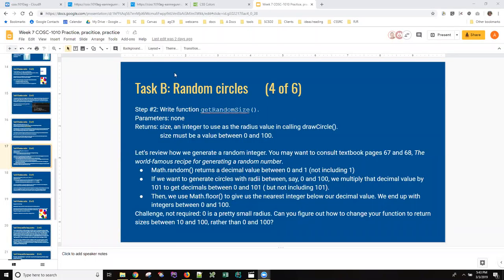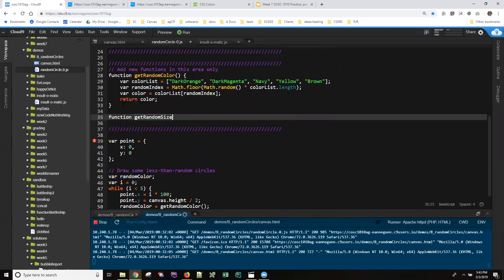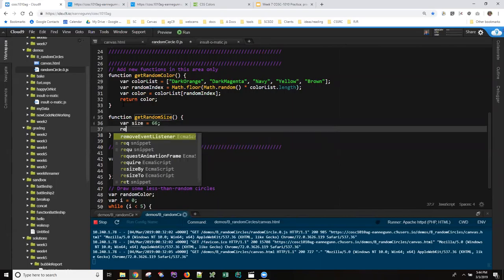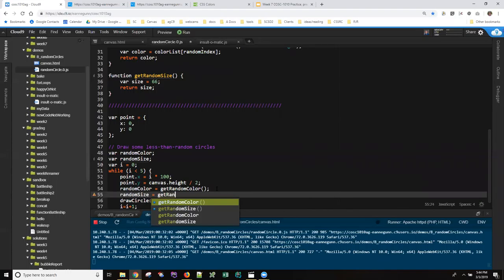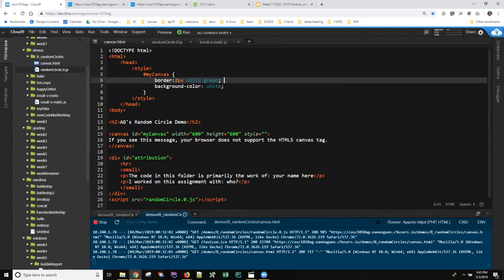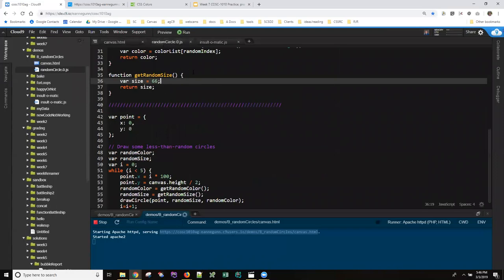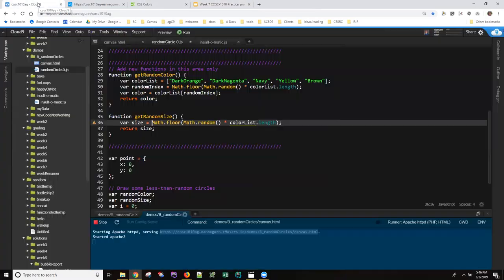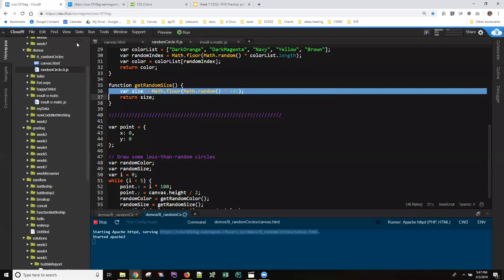Function getRandomSize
Step two in the exercise to draw a set of random circles says to write a function named getRandomSize that returns a random number between 0 and 100. Here's how I would go about that process.